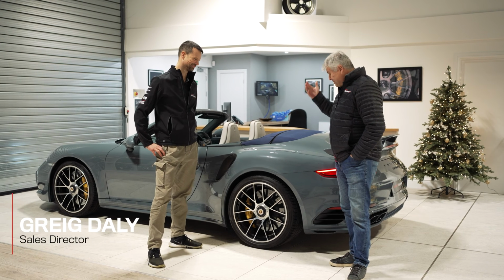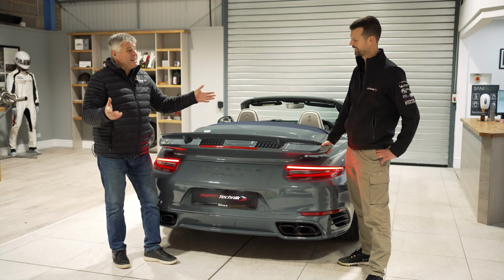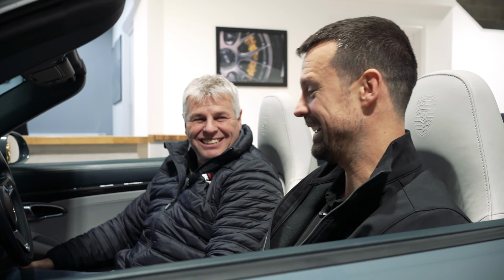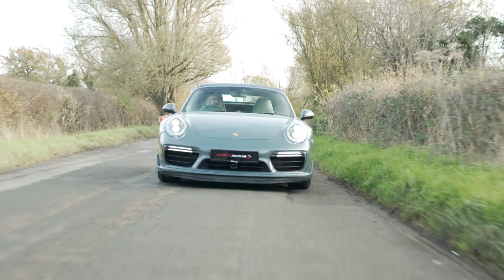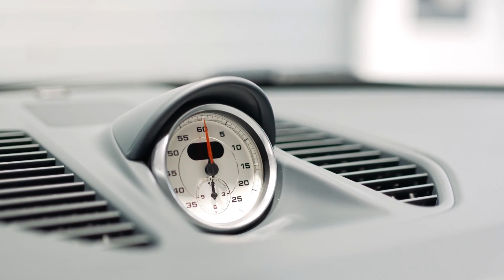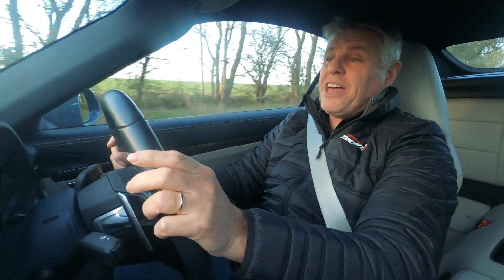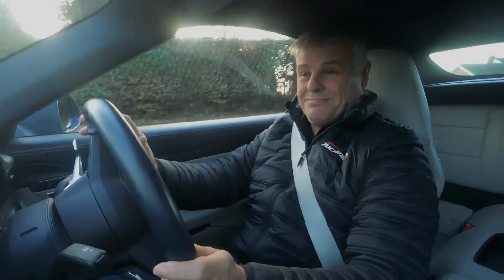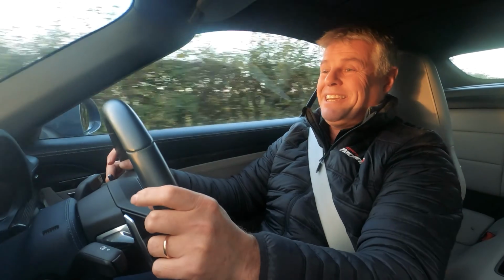The Ultimate daily supercar? 991 Turbo S driven!! Technical, engine sounds and review | 4K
Why is the 991 Turbo S the ultimate daily supercar? Tim Harvey gets under the skin of a 991 Turbo S looking at the specifications, what they feel like to drive and how to get the most from it.